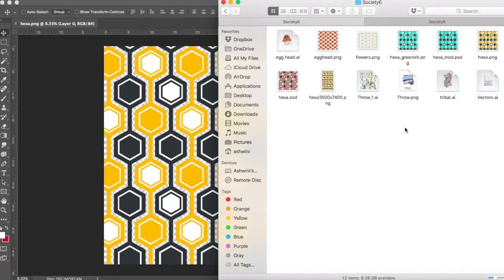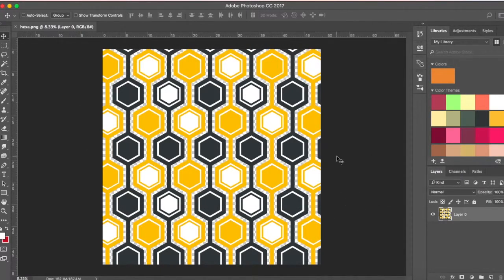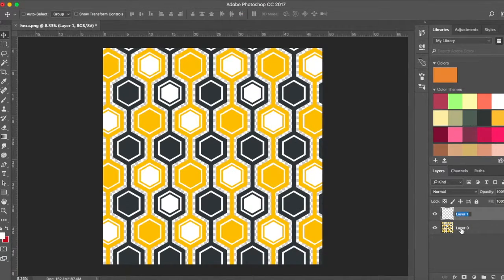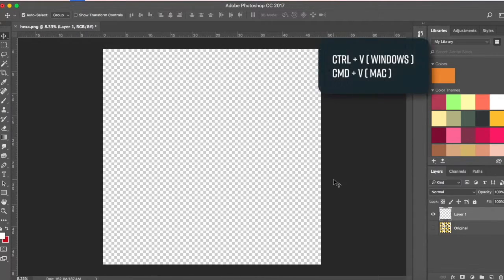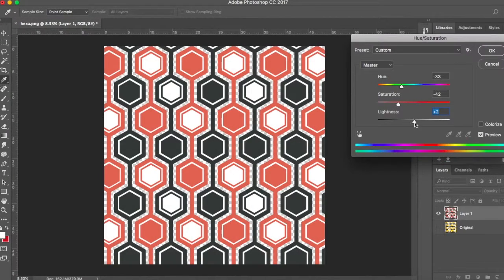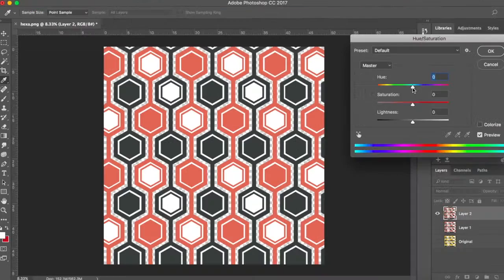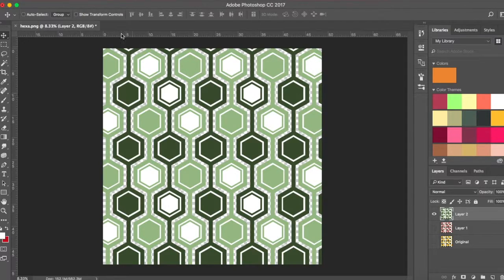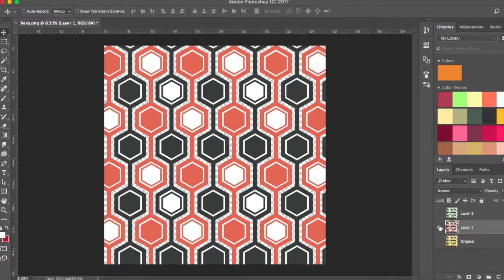Modifying colors in Photoshop - Photoshop tutorial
Today’s video is all about creating a pattern in multiple colors, by changing colors with Photoshop. You can always change colors of individual elements in Illustrator but changing it after the pattern has been created is a little bit annoying.
This tutorial uses Adobe Photoshop for adjusting the colors. The base pattern was created in Adobe Illustrator. This is a beginner's tutorial and hence does not require any previous knowledge of having worked on Photoshop.

This video is the 3rd video in the 3 part video series.

My Etsy Shop